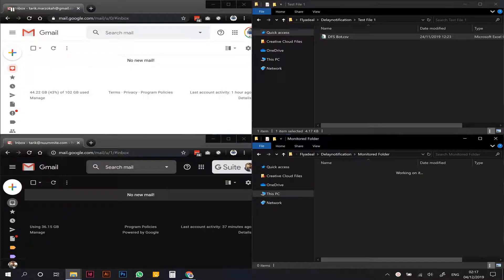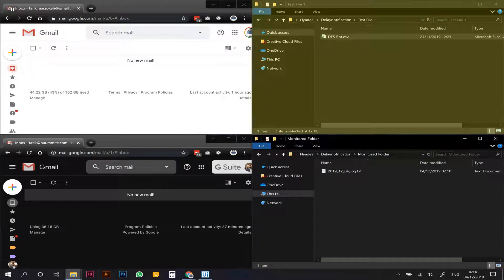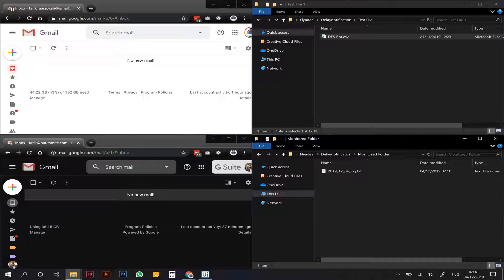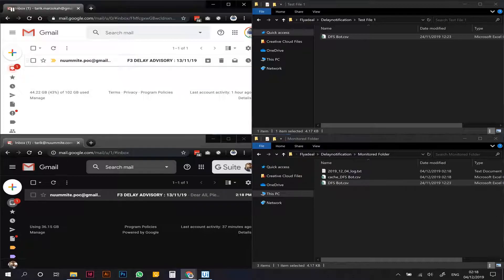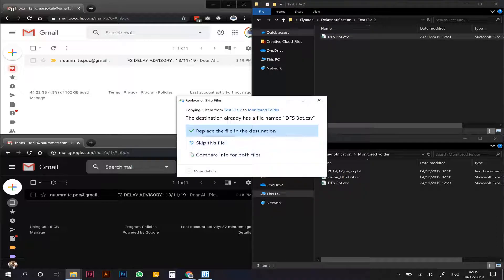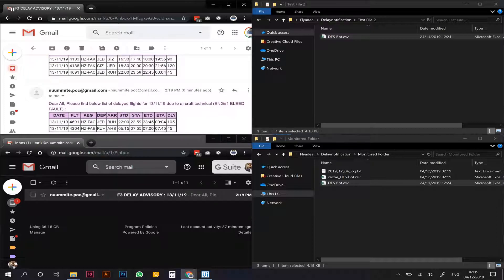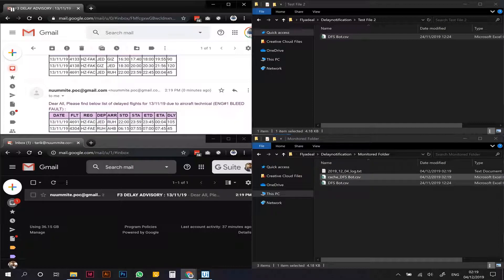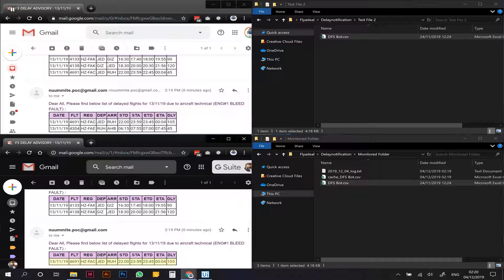RPA - Flight Delay Notification Use Case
The bot will extract late flights from the internal system report and send it via email to a ground crew and commercial team accordingly.